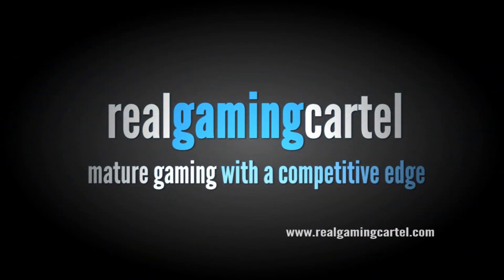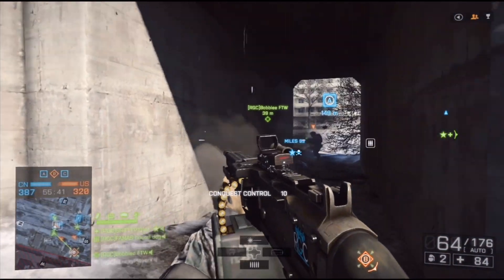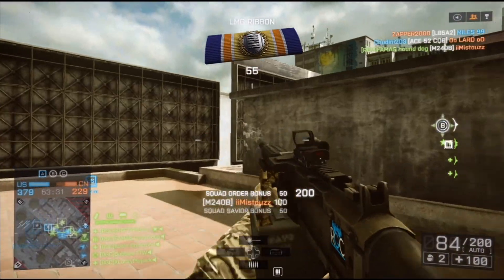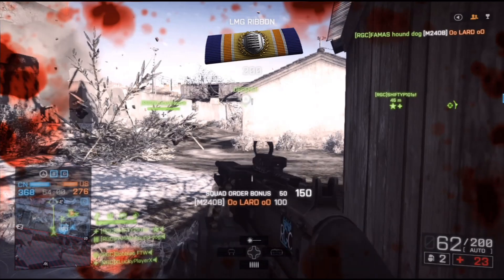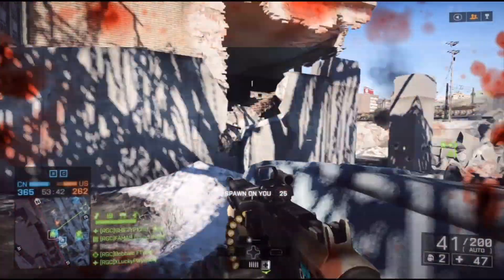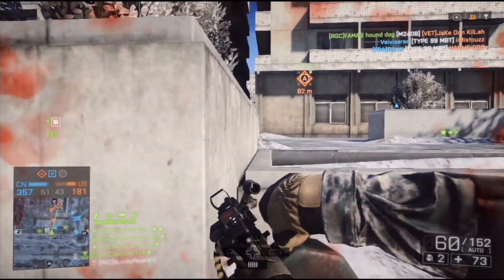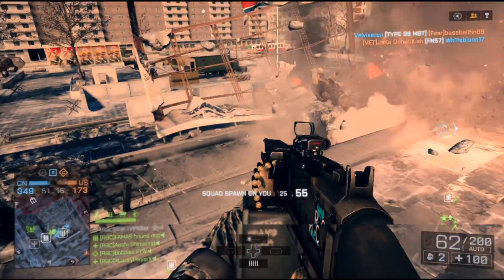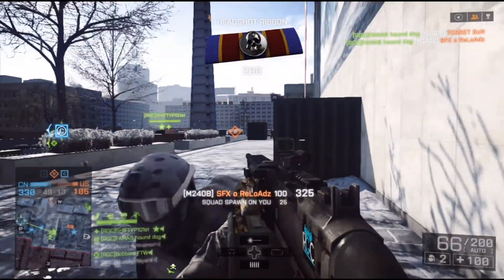Battlefield 4: M240B (Big Daddy Bravo)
My thoughts on the M240B LMG from BF4, the big daddy bravo!!!